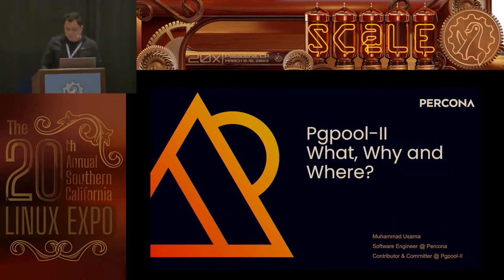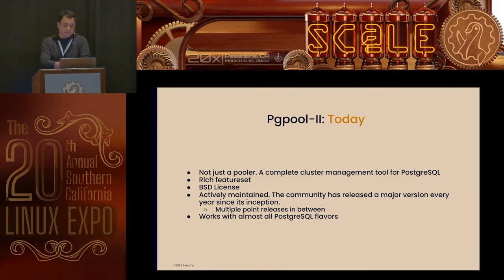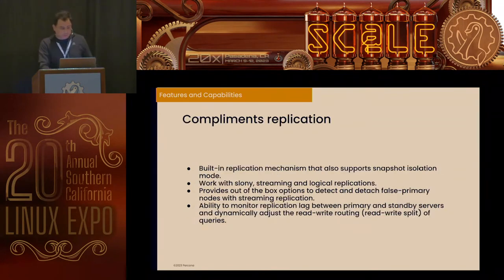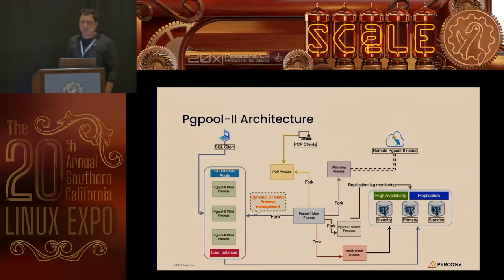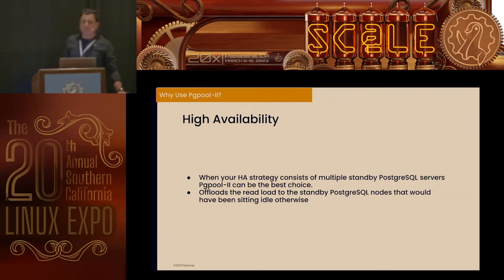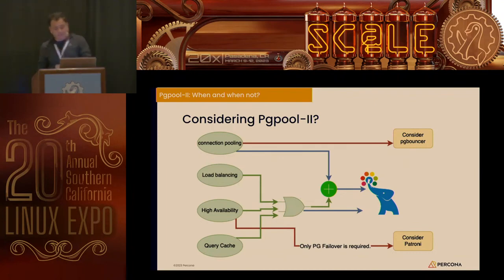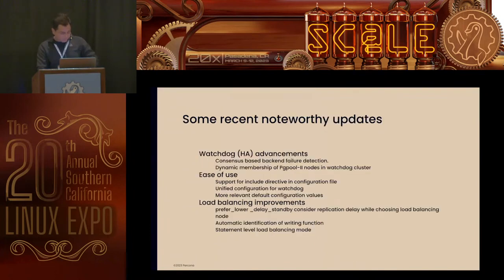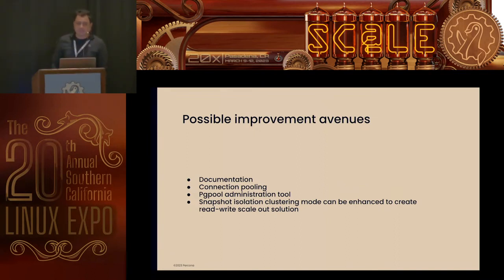Pgpool-II - WHAT, WHY, AND WHERE?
Talk by Muhammad Usama

I'm Usama, one of the core contributors of Pgpool and I'll be giving a brief overview of Pgpool-II, why and where it can and can't be used, and will be signing off with a bit on what's been happening in Pgpool-II community and how the future looks like.